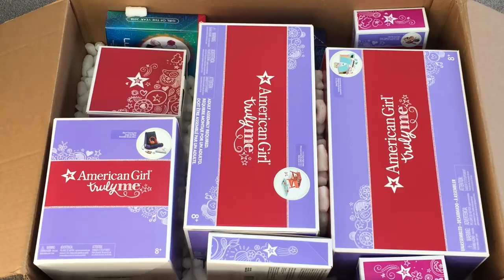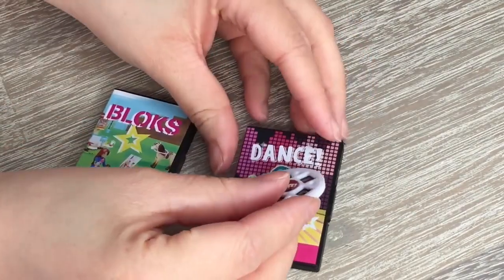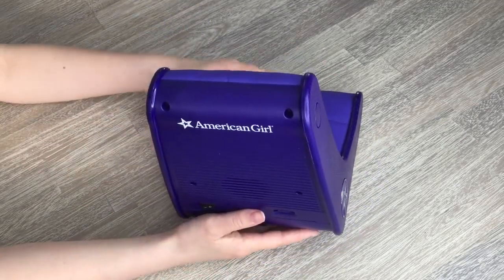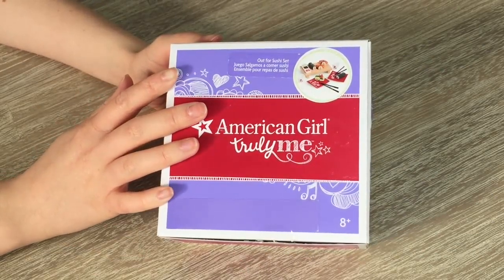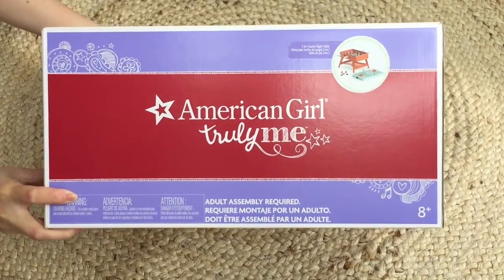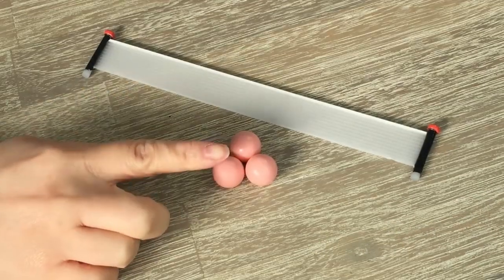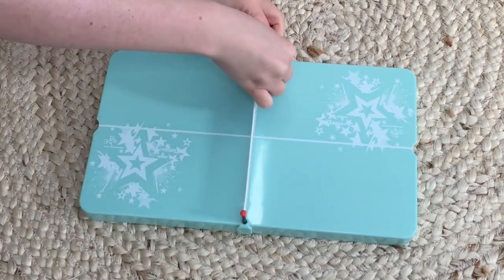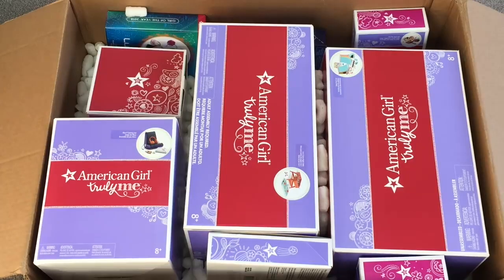American Girl Doll School Accessories Review ~ XBox Gaming Set, Sushi Lunch Set